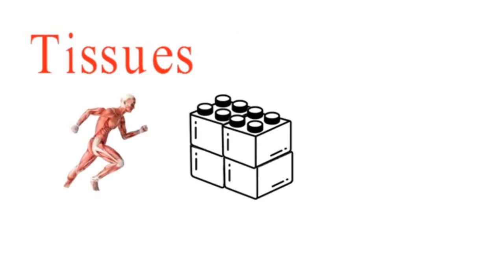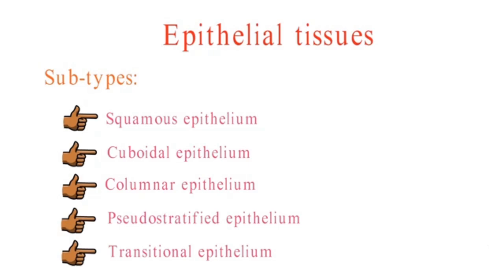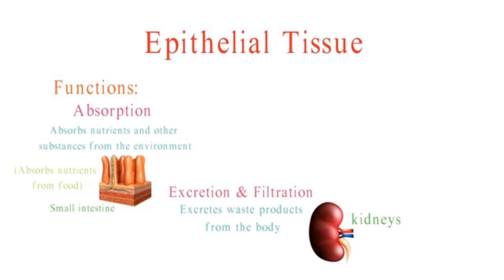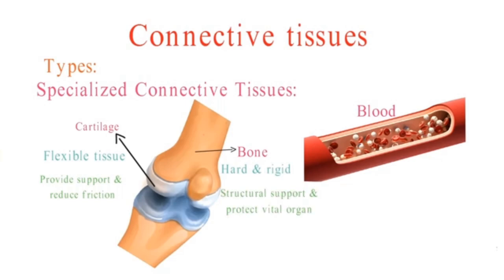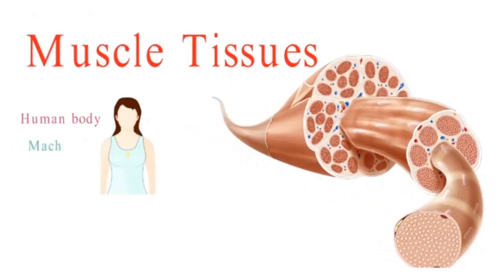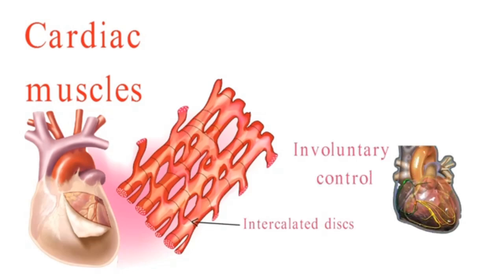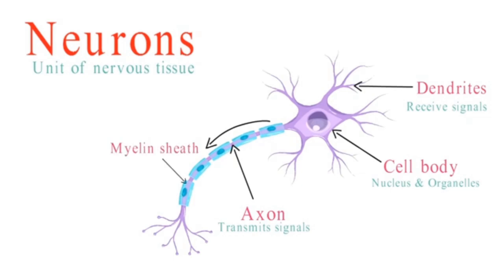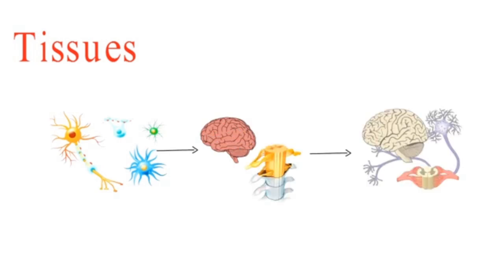Tissue and supporting system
Definition of tissue, types and more